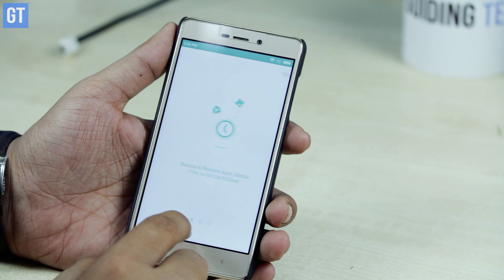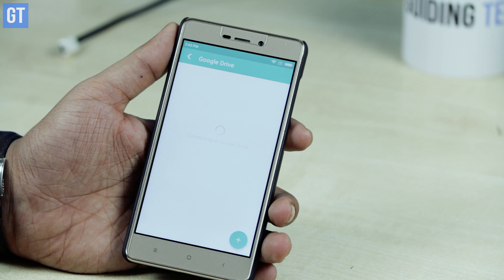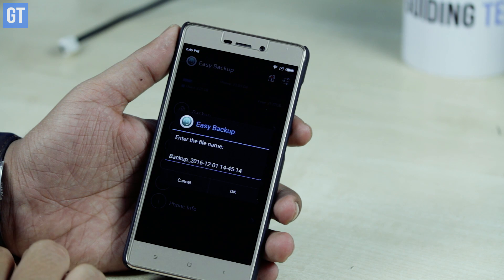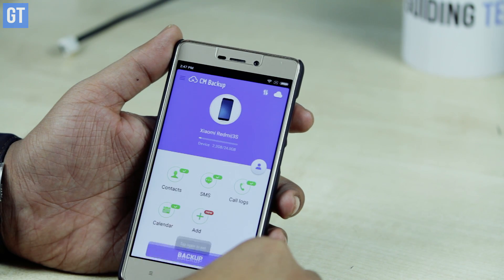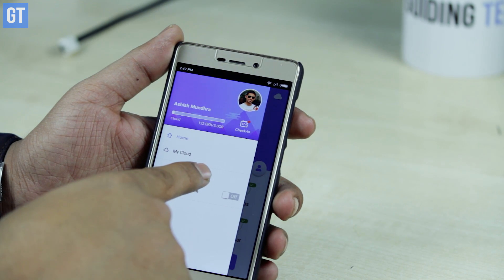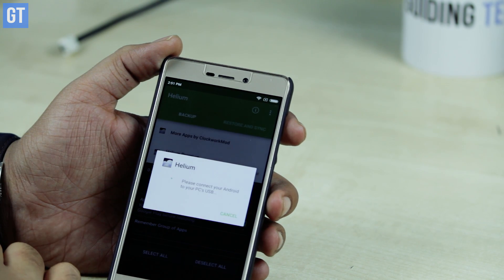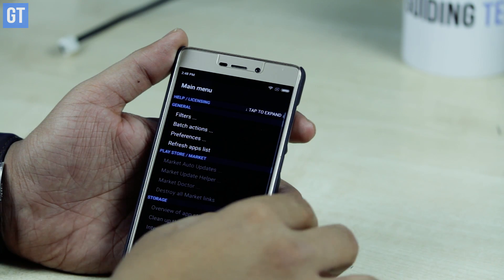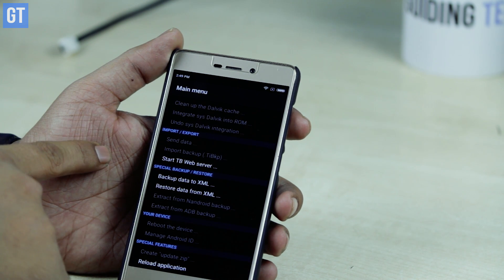5 Best Free Backup and Restore Apps for Android | Guiding Tech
Taking backup of Android device is very important and in this video we are going to talk about the best 5 apps using which you can backup and restore Android data easily.

So let's check them out.